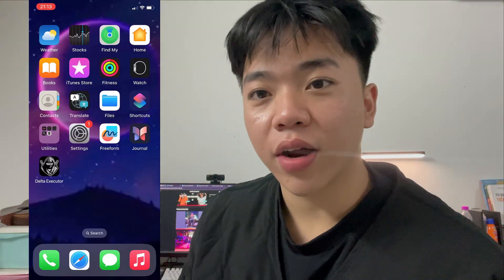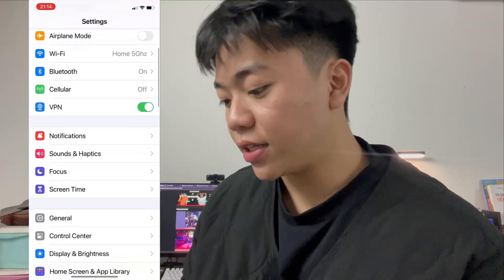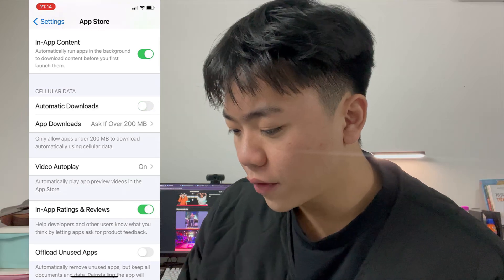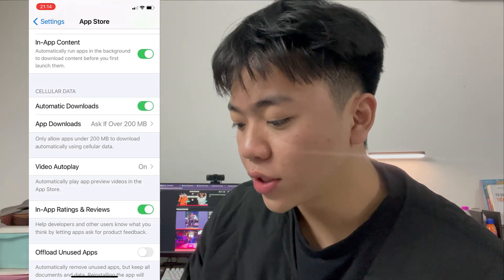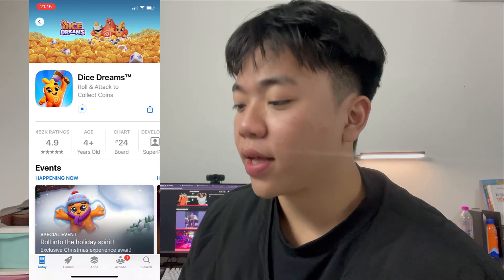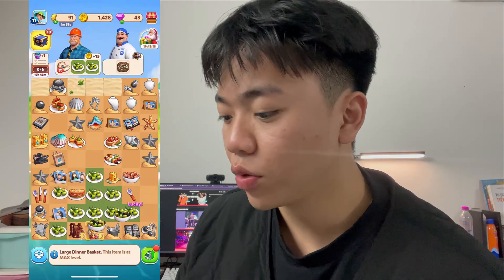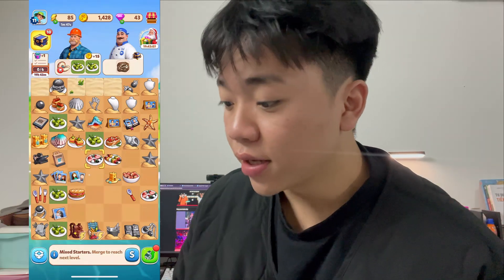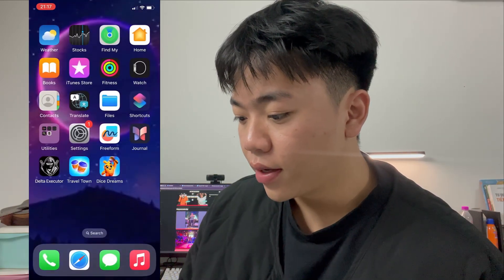Delta Executor iOS iPhone/iPad *TUTORIAL* - How To Download Delta Executor Mobile on iOS in 2025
NEW! 2025 Delta Executor iOS iPhone/iPad - *TUTORIAL* How To Download Delta Executor Mobile on iOS ➡️ EASY METHOD

Delta Executor is the best executor ever made for the Roblox as you may already know. Here I try to cover the complete review of the Delta Executor on iOS and how to download it